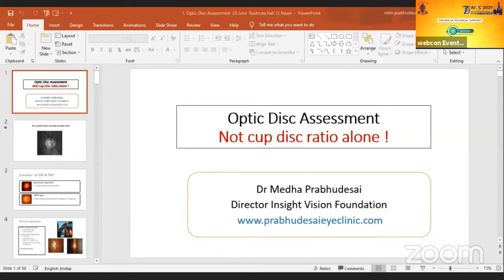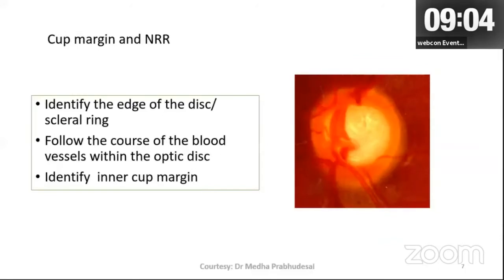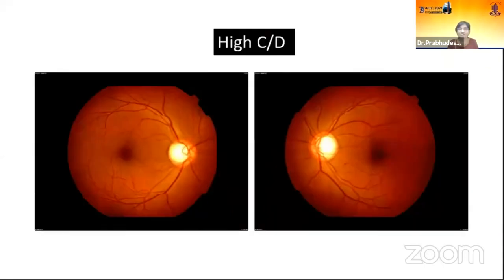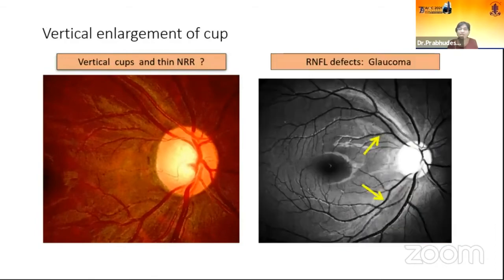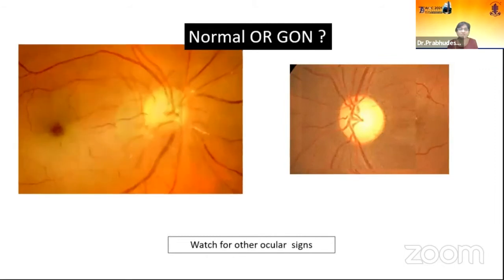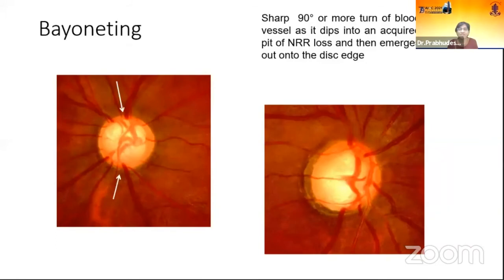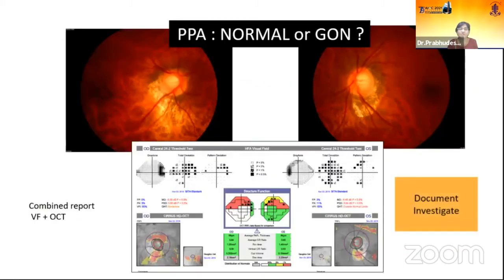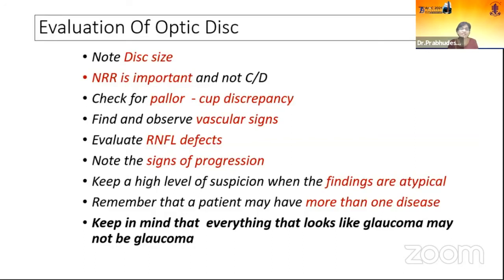AIOC2021-GP126-Topic-Dr.Medha Nitin-Prabhudesai Optic disc assessment Not cup disc ratio alone